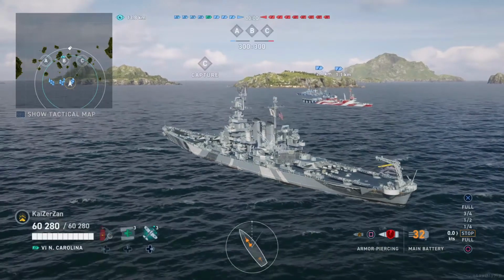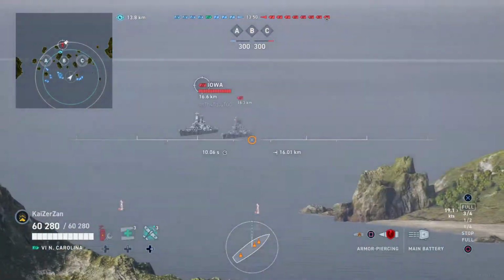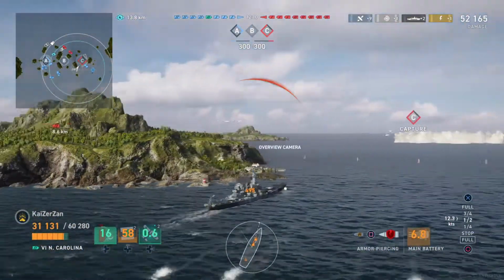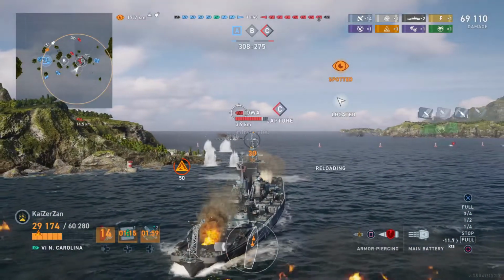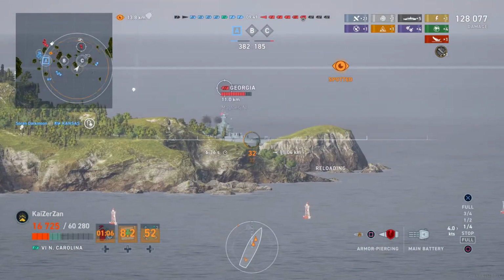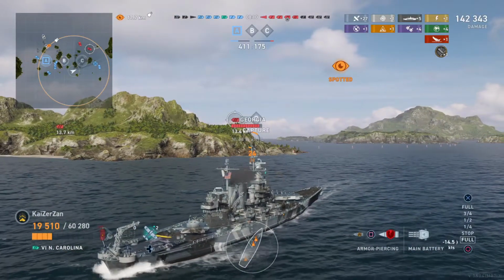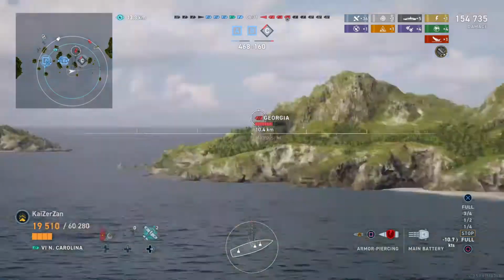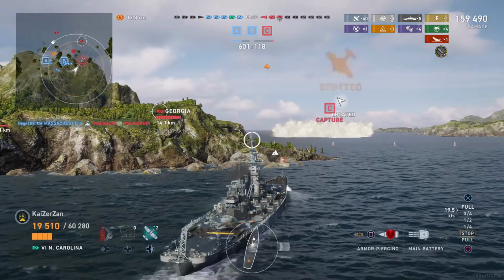North Carolina | Hitting Hard | World of Warships: Legends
USS North Carolina hitting hard with 16 inch guns in World of Warships: Legends!

The North Carolina is a Tier 6 American Battleship. The commander of choice on the North Carolina is William Sims, inspired by Andrew Cunningham and AL Scharnhorst.

Join the naval battle by downloading World of Warships: Legends for PS4/PS5 and Xbox One/Series X for free today!

KaiZerZan